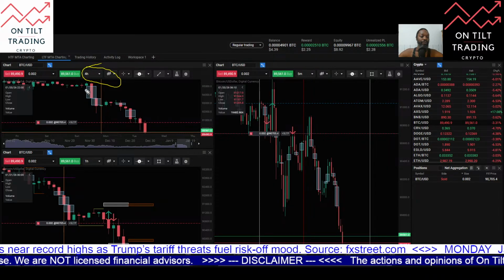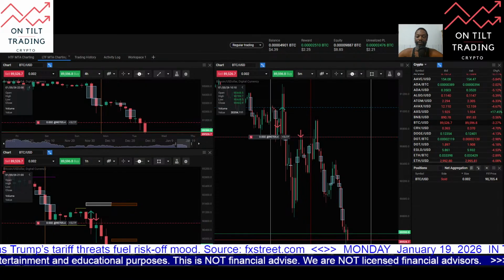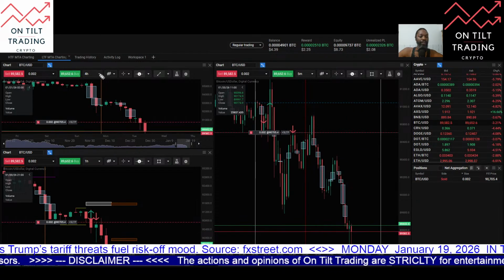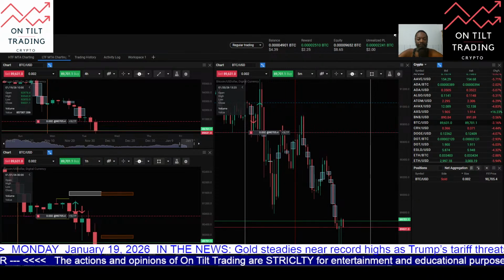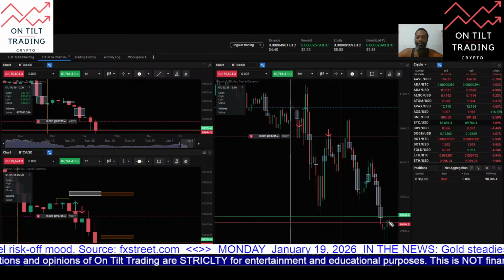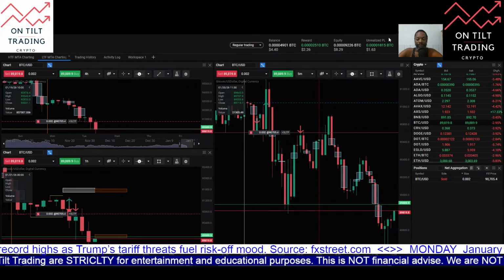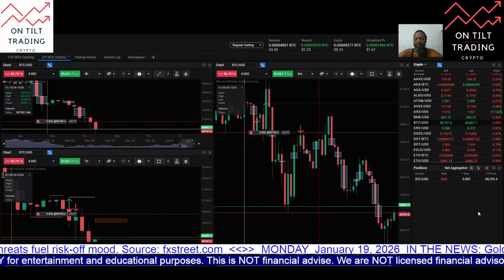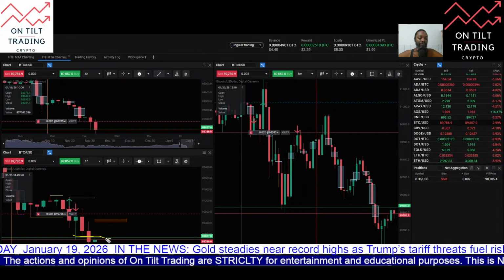Live Trading Session | New York AM Kill Zone Pt.2(BTC, Gold, Forex) | Jan 20 2026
Welcome to OnTiltTrading — live trading sessions focused on Bitcoin (BTC/USD), Gold (XAU/USD), and major Forex pairs, built for traders who value discipline, structure, and macro awareness.

• Kill Zone / Macro session breakdowns
• Real-time decision making (wins & losses included)

• Crypto Kill Zones → Bitcoin-focused live trading
• Macro Sessions → Gold (XAU/USD) & Forex (EUR/USD, GBP/USD)
• Weekly Recaps → Market structure, macro themes, execution review
Each market is traded independently — no mixed signals, no noise.

🧠 Free Tools & Dashboard Access

Join the Telegram to access:
• Macro-relevant event updates
• Dashboard previews & features